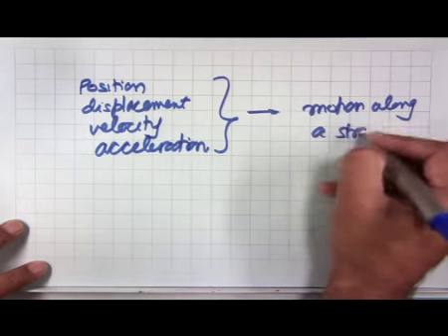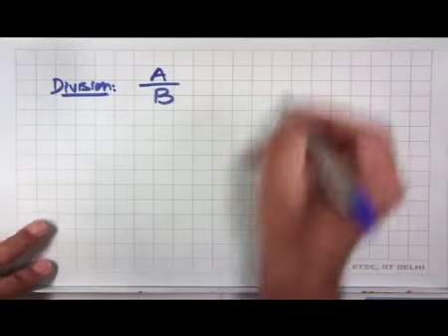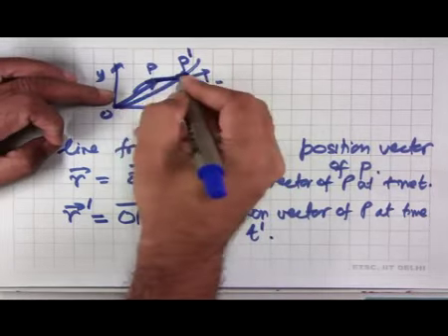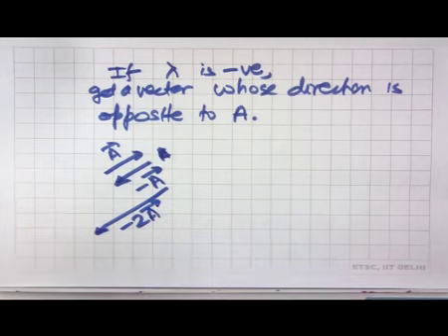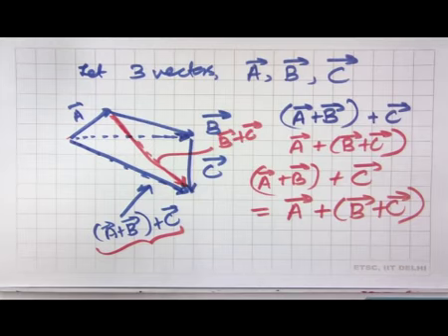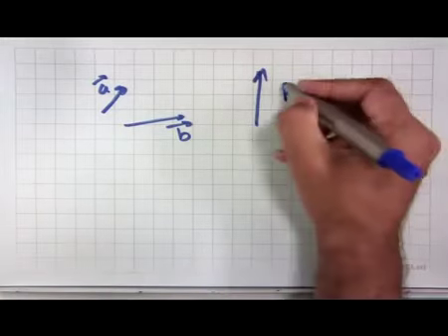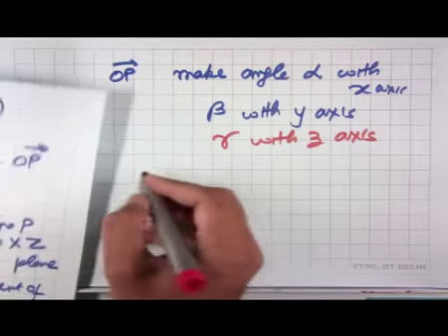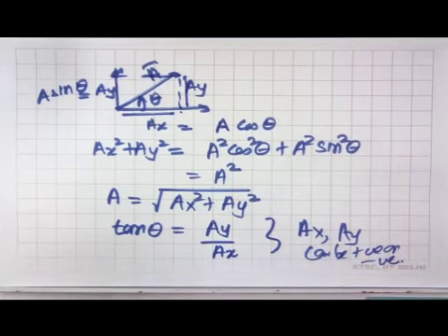Physics Class 11 Unit 04 Chapter 02 Introduction to Vectors Lecture 2/4